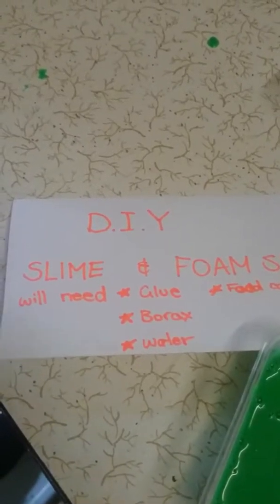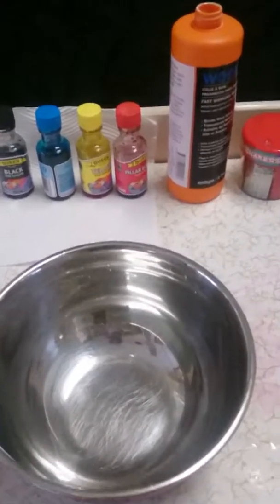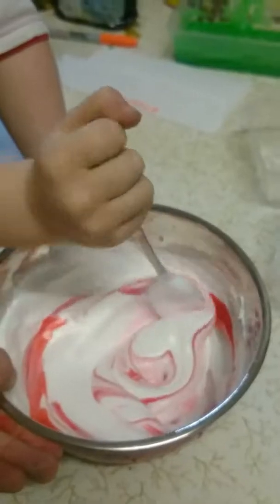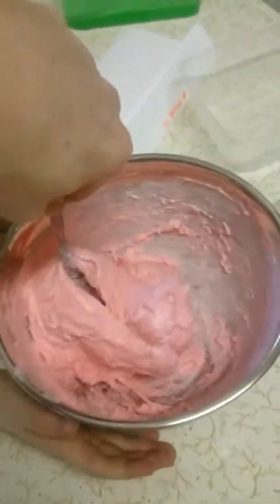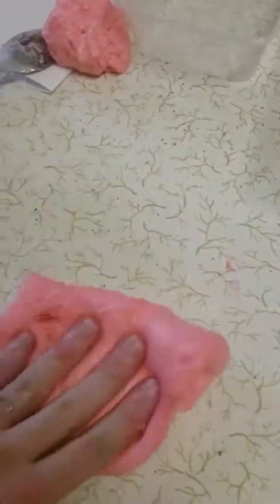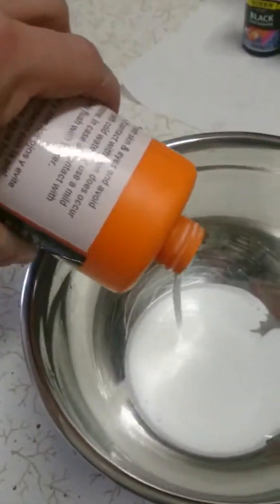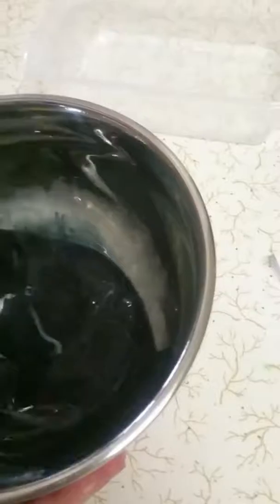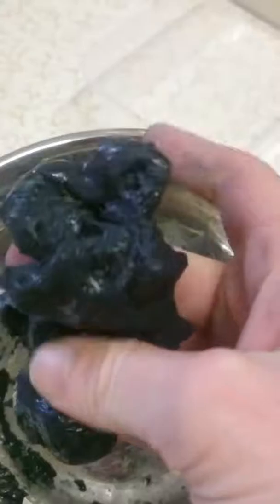how to make slime with kids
YAY SLIME TIME! let's make some fluffy foamy gooey slime with kids